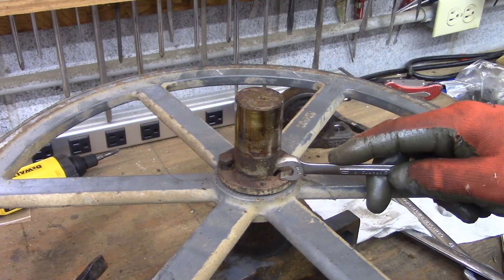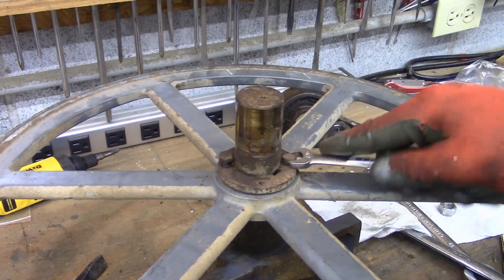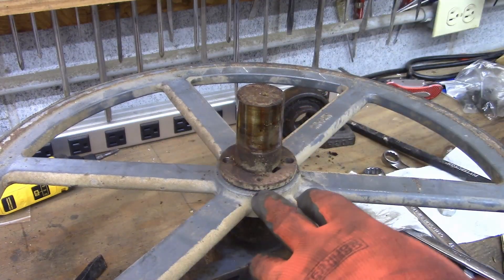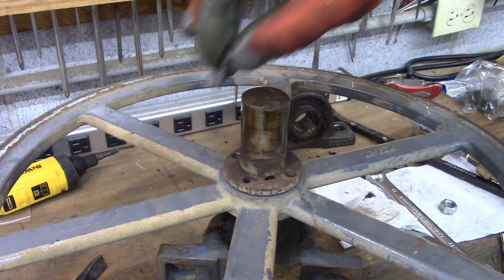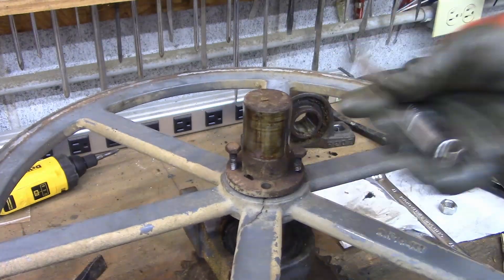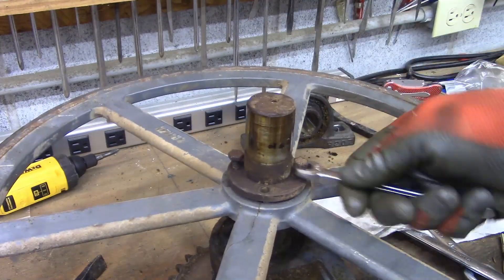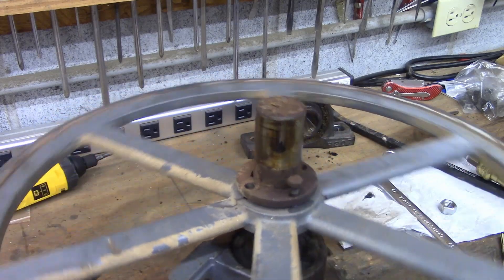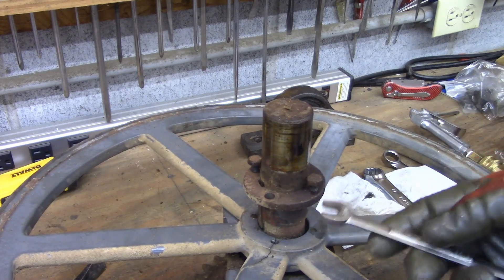How To Remove a Pulley Tapered Bushing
How remove a pulley from a shaft that is secured with a tapered bushing.